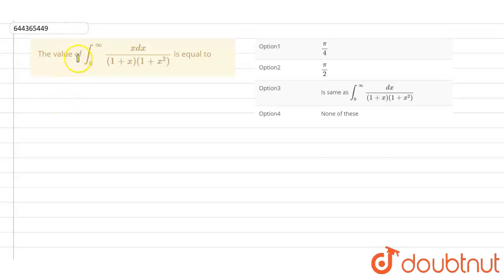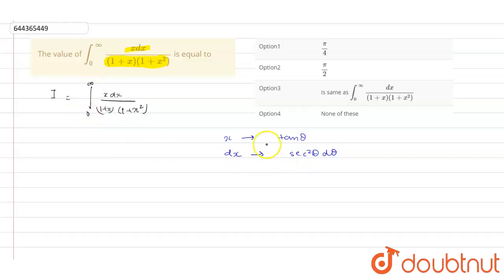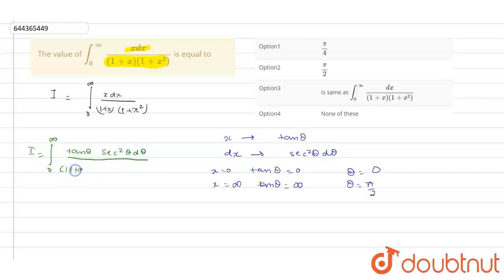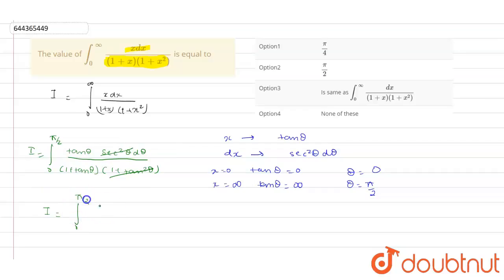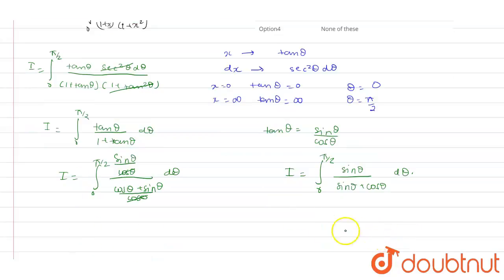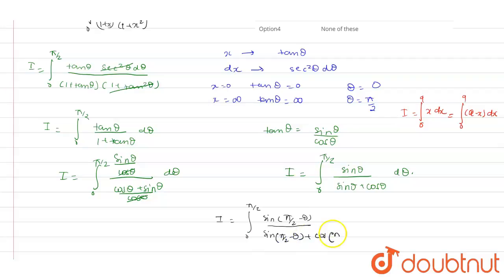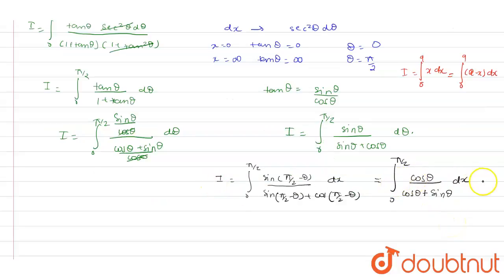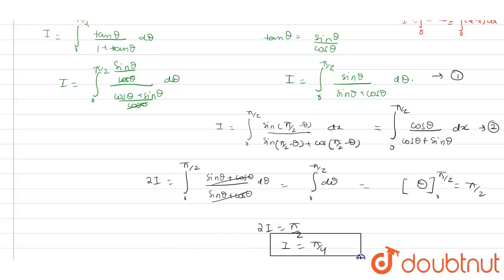The value of int_0^oo(x dx)/((1+x)(1+x^2))is equal to | 12 | INTEGRALS | MATHS | AAKASH INSTITU...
The value of int_0^oo(x dx)/((1+x)(1+x^2))is equal to
Class: 12
Subject: MATHS
Chapter: INTEGRALS
Board:IIT JEE

👉 Have Any Query? Ask Us.